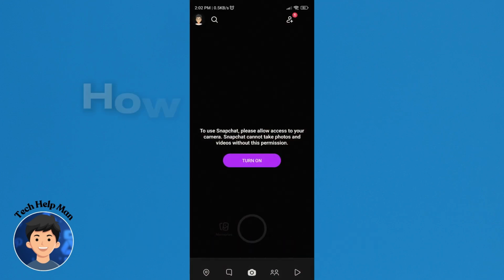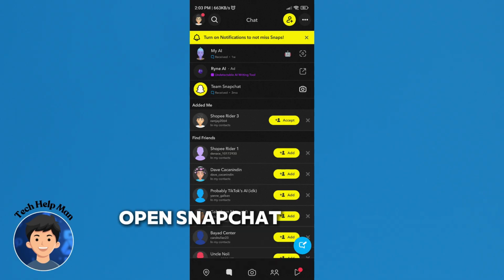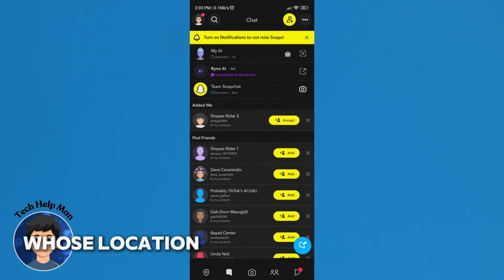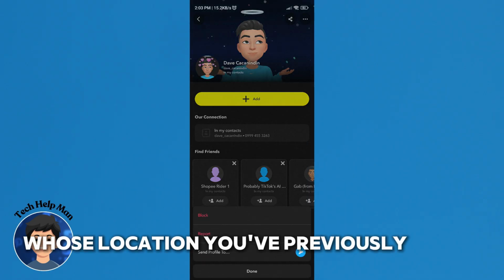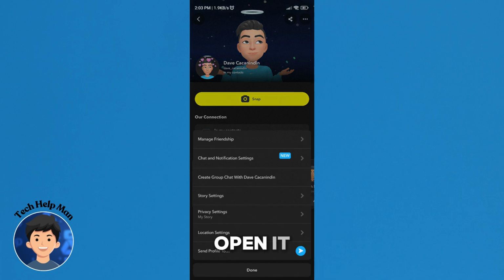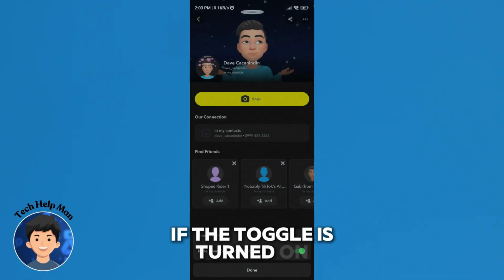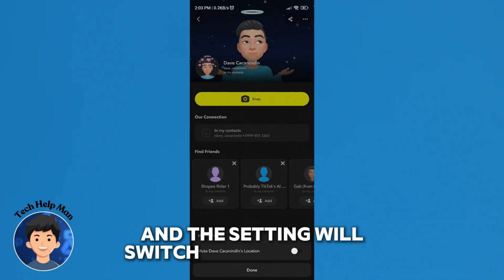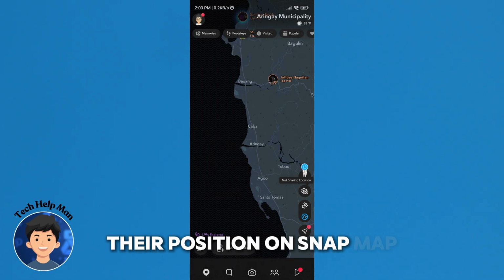✅ How to Unmute Location of Anyone on Snapchat - Full Updated Guide 🚀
Want to unmute someone’s location on Snapchat? In this full step-by-step guide, I’ll show you how to unmute location updates so you can see when someone shares their location again on Snap Map. 👻📍

Sometimes location updates are muted accidentally, or you may have turned them off without realizing it.

👉 In this guide, you'll learn:

How Snapchat location sharing works
How to unmute someone’s location step by step
How to check Snap Map settings
How to enable location permissions on your device
How to fix location not updating issues
How to manage location privacy settings

I’ll also explain how Snapchat location visibility works and what conditions are required to see someone’s location.

If you want to stay updated on your friends’ locations on Snapchat, this guide will walk you through everything step by step.

Follow this complete walkthrough and unmute Snapchat location the right way. 🎯✨